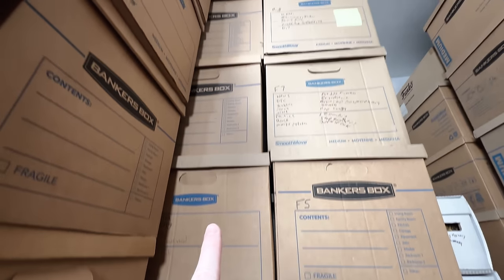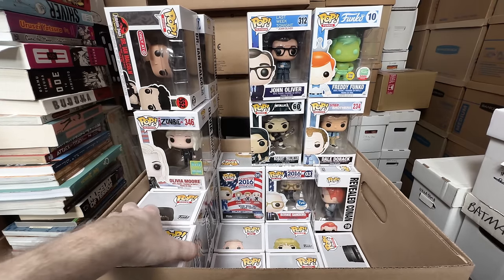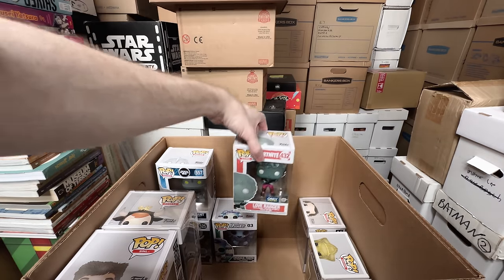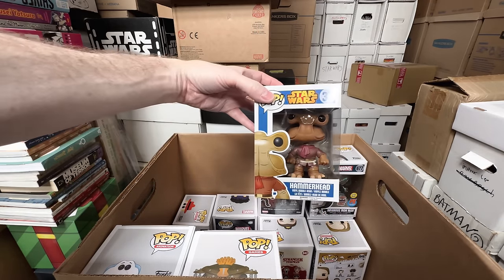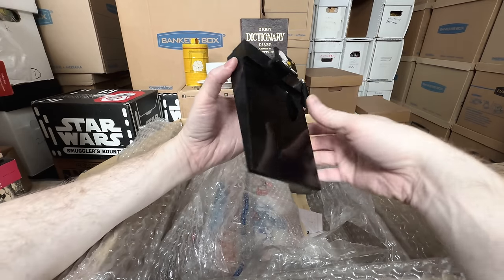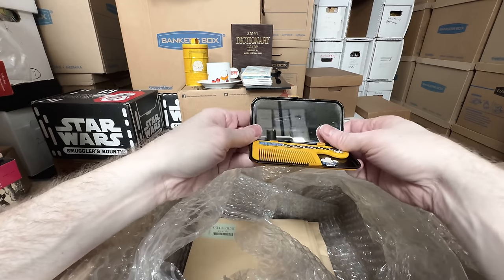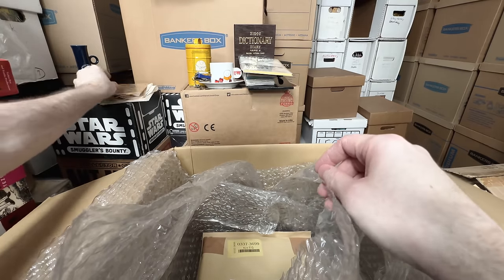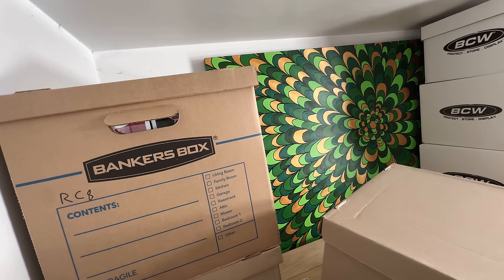Finding Grail Funko Pops & Unboxing a Mysterious Package from Japan!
Join me on an exhilarating treasure hunt as I dive into the world of Grail Funko Pops! In this video, we're not just searching for any Funko Pops—we're on the trail for the rarest and most coveted figures in the collector's universe. Plus, I've received a mysterious package all the way from Japan! What could possibly be inside? Tune in as I unbox this intriguing parcel and discover if what's inside can elevate my Funko Pop collection to legendary status. Whether you're a seasoned collector or just starting out, you won't want to miss the surprises this box from Japan holds!

Banker Boxes I use for my Funko Pops!

Fairy Doll Book!

Check out my youtube channel Pop Comics for awesome Comic Book Hauls and other Comic content.

PopFuzz
123 Wythe Ave